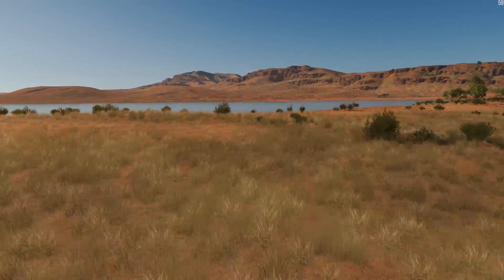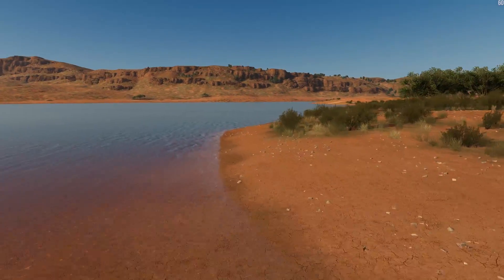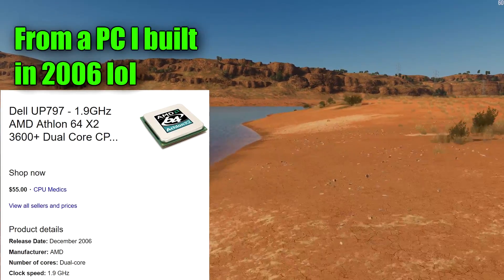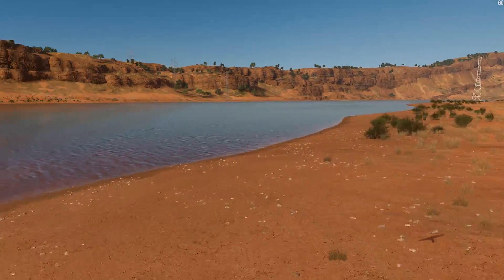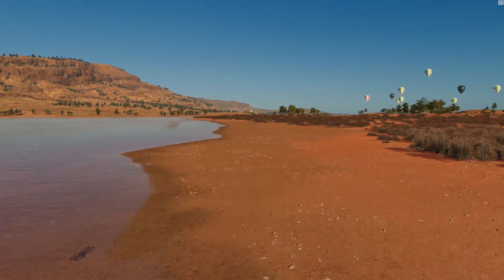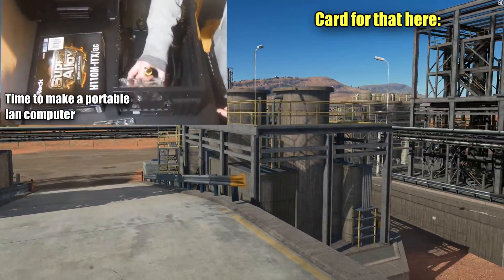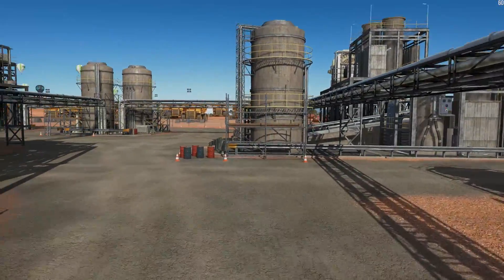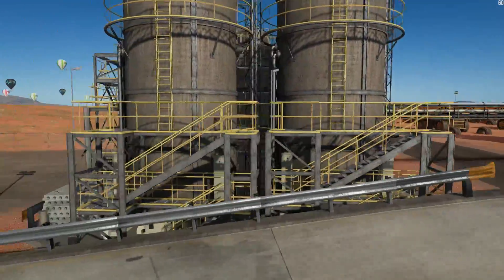CPU coolers, Do we need them? If not is the AMD wraith spire any good?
Lets talk about CPU coolers and if we need them in our build list. Is the AMD wraith spire any good?
How to get 1,000 Subscribers on YouTube And how to grow a YouTube channel
My PC:
Gigabyte Z170XP-SLI Motherboard
AMD RX 480 8GB With custom 3 fan cooler
16GB of EVGA SC 3200Mhz DDR4